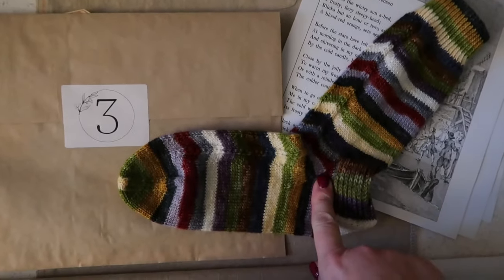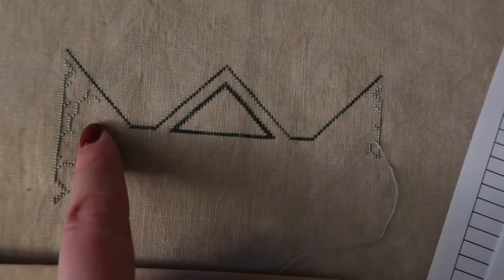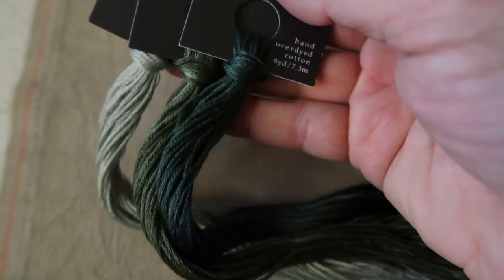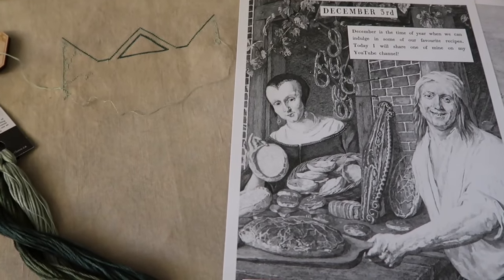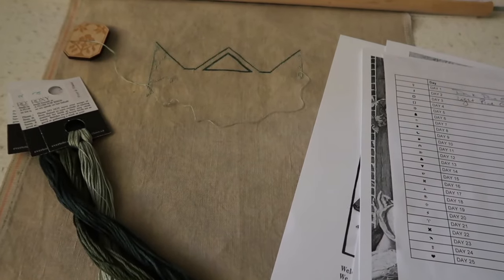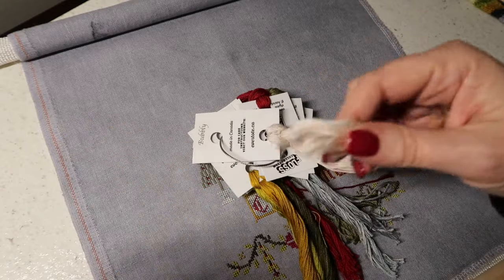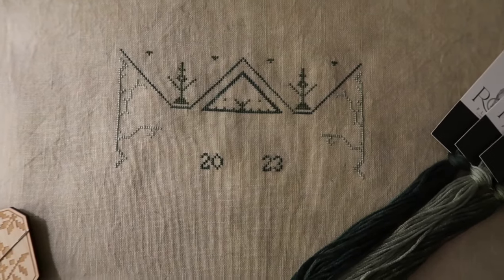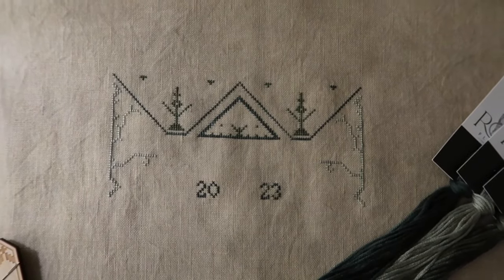A Very Merry Flossmas Vlogmas Day 3 - a bit of frogging here and there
Thank you for joining me every day this month for some December stitching/crafty cheer.

YouTube channel for the shop

Flossmas '23 Holiday Ornament - by Patty Brake of Four Boys and a NL Girl

Hannah's chart to raise money for Anova Women's Shelter

Laura's Frisian Sampler - proceeds to the Church of the Nazarene

John's Meringue's

Ingredients
8 large egg whites
2 cups granulated sugar

Instructions
Prepare two large baking sheets by lining them with parchment paper. On each piece of parchment paper, trace six 4- to 5-inch circles with a pencil. Flip the parchment paper over so that the meringue will not be sitting directly on the pencil marks.
Pour 8 large egg whites into a very clean, large bowl or the bowl of a mixer. With a hand or stand mixer fitted with the whisk attachment, beat at low speed until the egg whites are foamy. Increase speed to medium and gradually pour in 2 cups sugar. Continue beating until the egg whites form stiff peaks when you lift the beaters out of the egg mixture. You now have a meringue. Take care not to overbeat the egg whites, as they can become grainy and dry.
Using a rubber spatula, gently transfer the meringue to a clean pastry bag fitted with a large circular or star tip, depending on the look you want to achieve.
Starting at the center of each circle, pipe a circle of meringue. When you reach the outer rim of the circle, pipe 1 to 2 additional layers on top of the border. The more you pipe, the deeper each shell will be.
Put the baking sheets in the oven. Bake for 1 1/2 hours, then turn off the oven and leave the meringues in the oven for 30 additional minutes.
Gently peel the meringues off of the parchment. Cool completely and put the meringues in an airtight container.
Freeze the meringues if you will not be using them in the next 3 to 4 days.

Sampler Stripe-tember sock yarn by Timber Yarns
Heel Toe Do Si Do pattern by The Crazy Sock Lady

I am raising funds for Muscular Dystrophy Canada again this December!
My reasons for choosing MDC are personal and you can watch my video that I recorded three years ago about this, here:

Thank you SO MUCH for helping me raise money for such a great cause. It is greatly appreciated!